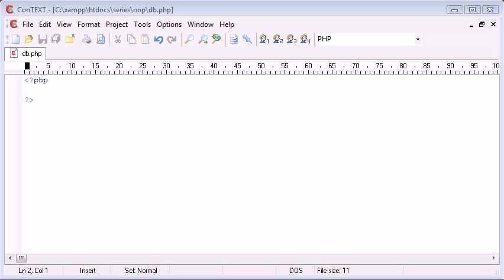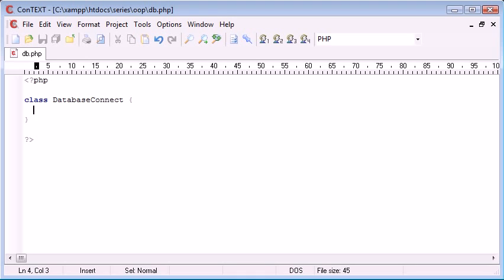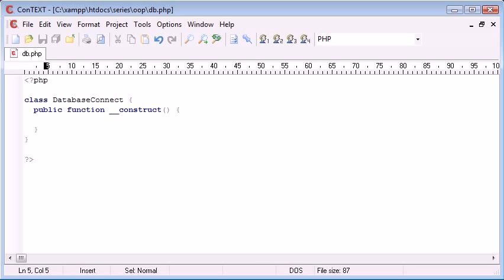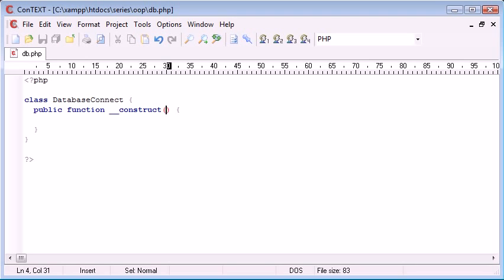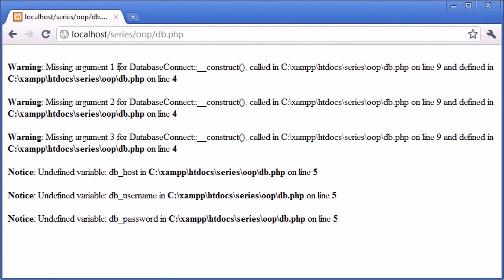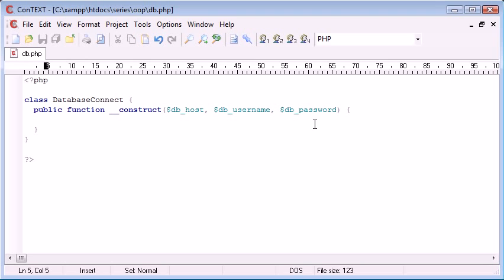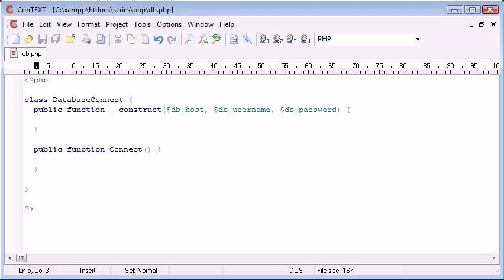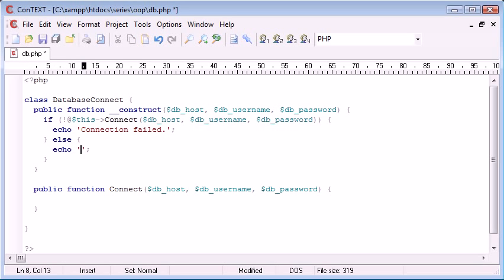Beginner PHP Connecting to a Database the OOP Way PHP Training In Jaipur